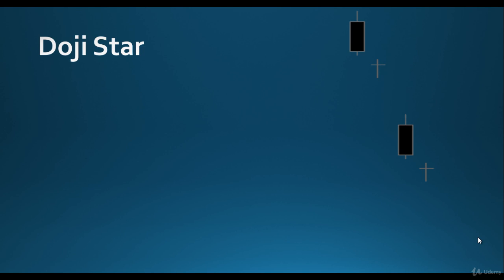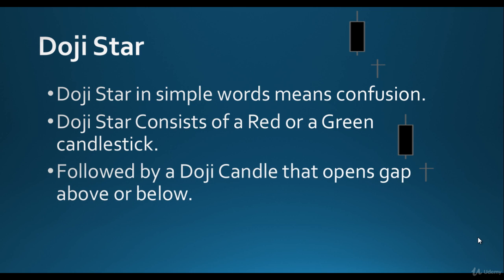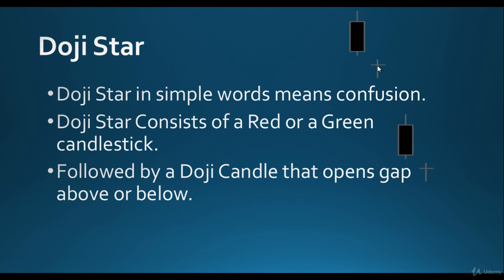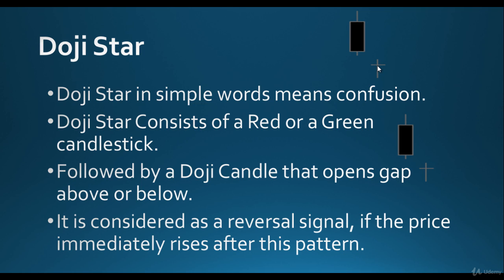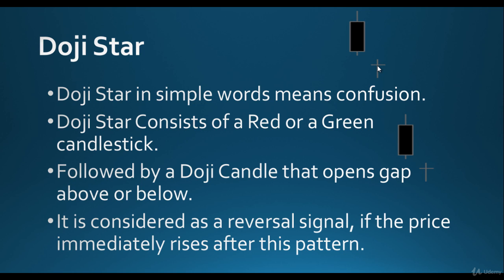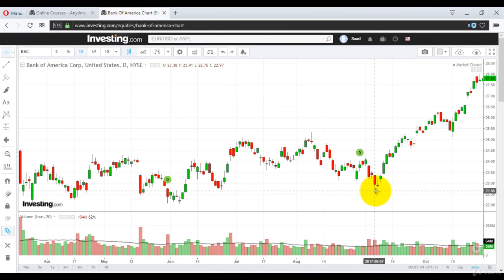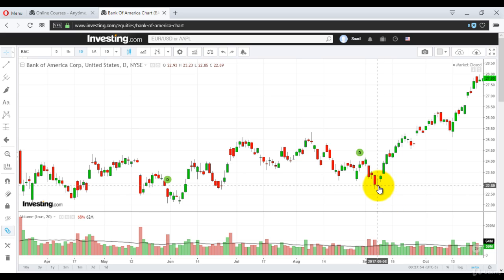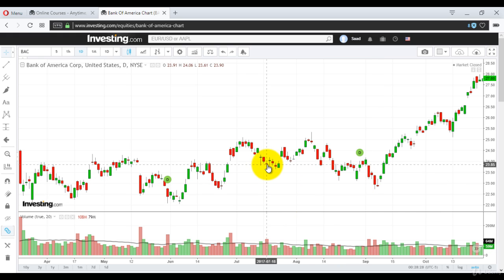46 SECRETS OF STOCK TRADING Doji Star Bearish